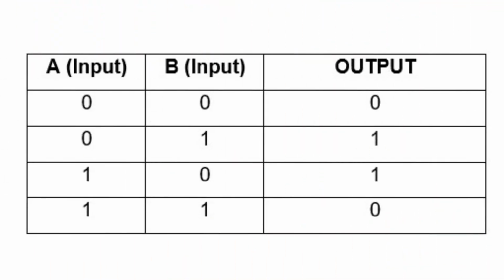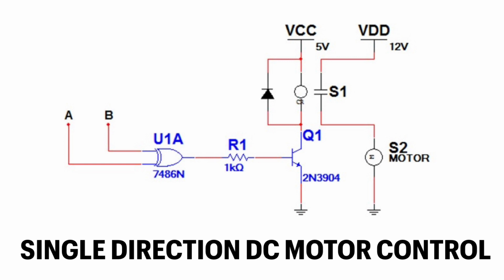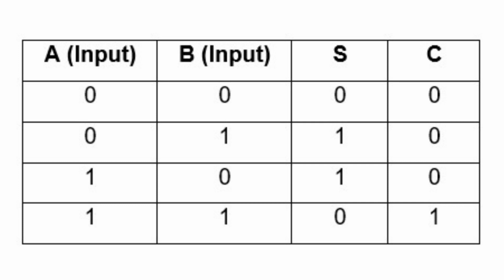Experiment 3: The Exclusive OR and Exclusive NOR Gates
Digital Electronics Laboratory
Submitted by: Noel Darren T. Tepora, ECE 32
Submitted to: Engr. Emmanuel Longares